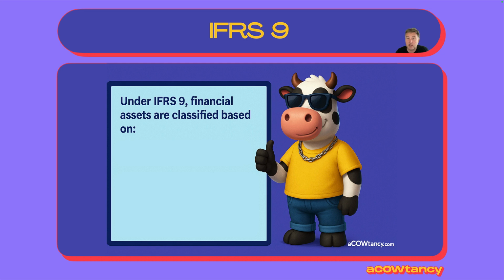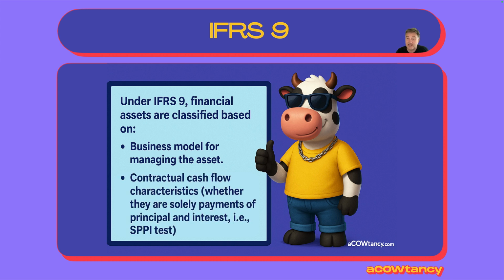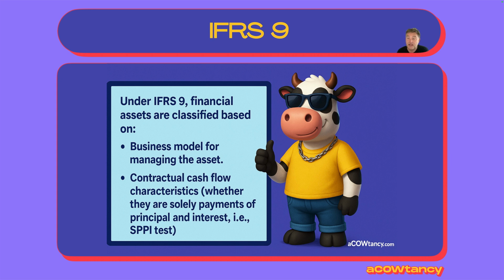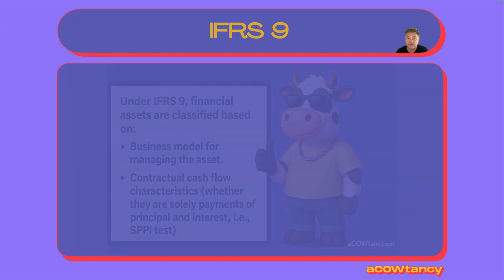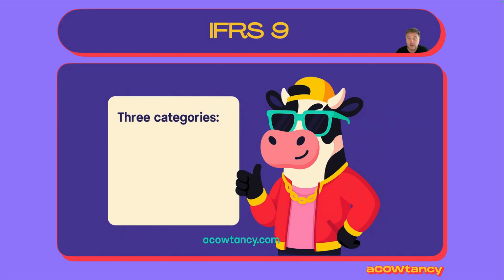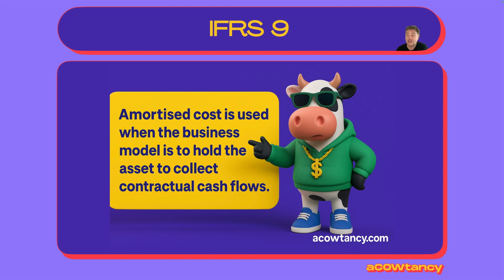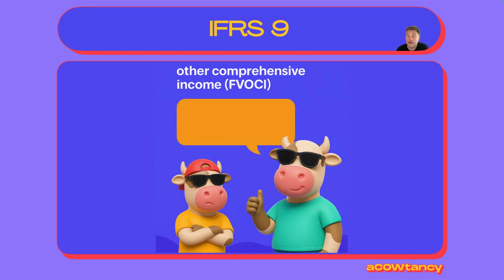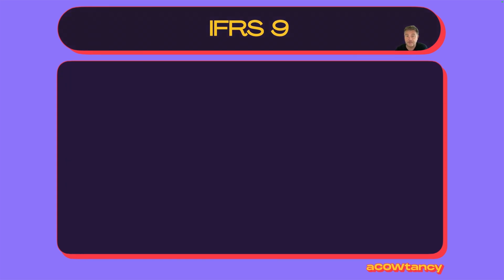FR and SBR: IFRS 9 classification explained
In this short and useful tutorial, we break down the accounting standard, IFRS 9 classification of financial assets — a key topic for your ACCA FR and ACCA SBR exams.

In this video, we cover:

✅ The business model approach to classification
✅ The SPI Test (Solely Payments of Principal and Interest)
✅ The three IFRS 9 classifications:

*Amortised Cost
*Fair Value through Other Comprehensive Income (FVOCI)
*Fair Value through Profit or Loss (FVTPL)

Whether you're studying in the UK or worldwide, this accounting standard explanation will help solidify your understanding of IFRS 9 — vital for ACCA FR and SBR.